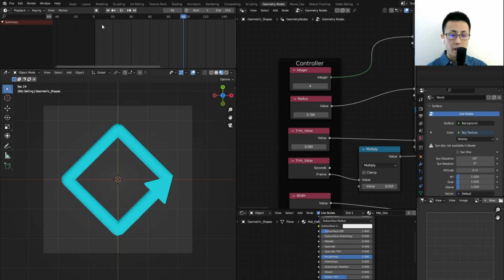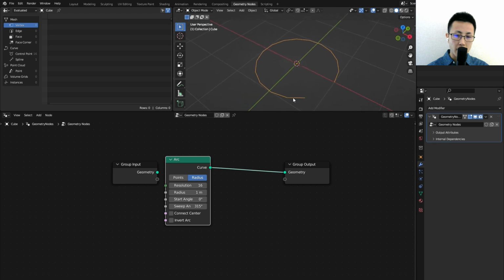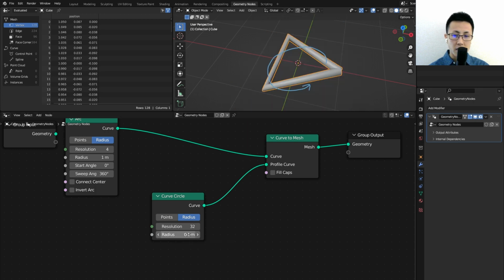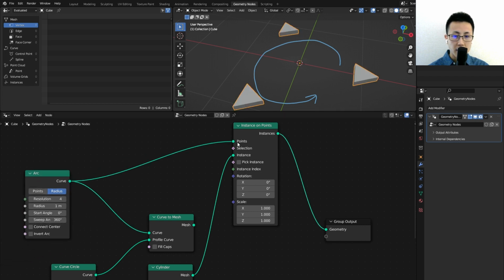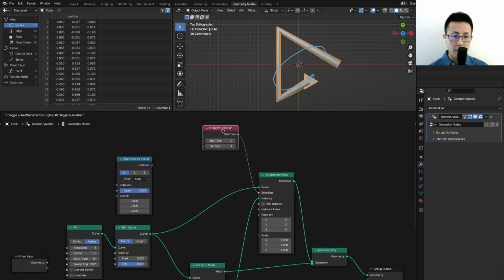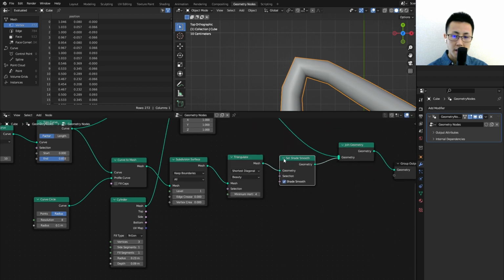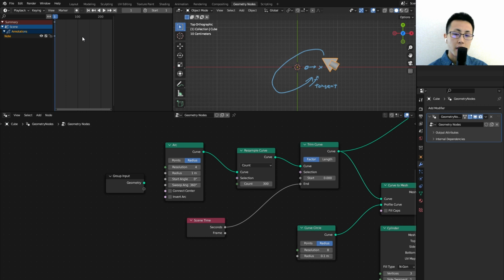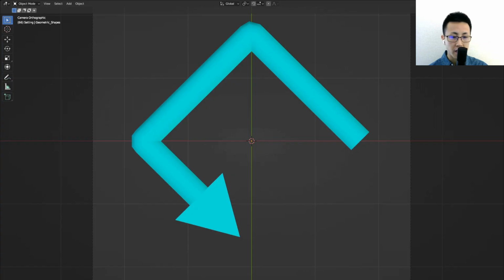【Blender Geometry Nodes】How to Create a Procedural Arrow【Beginner Tutorial】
In this tutorial, you will learn how to use Blender's powerful geometry nodes to create a procedural arrow object that progresses over time.

0:00 Introduction
0:30 Creating Arrow Body
2:14 Creating Arrow Head
3:28 Creating the Progressing Mechanism
3:48 Modifying the Direction of the Arrow Head
4:40 Reshape the Arrow Body
5:03 Setting the Arrow Progress Over Time
6:22 Conclusion

Blender (3.5.1) is a free and open-source 3D creation software created by the Blender Foundation. (C) Blender Foundation